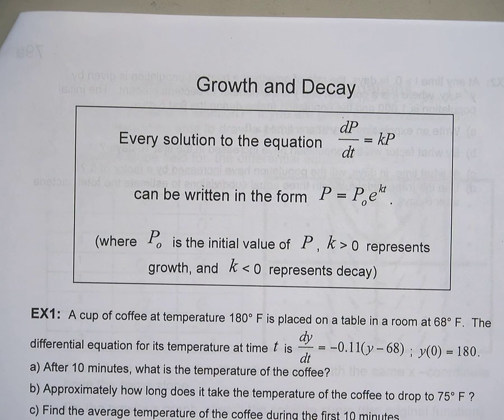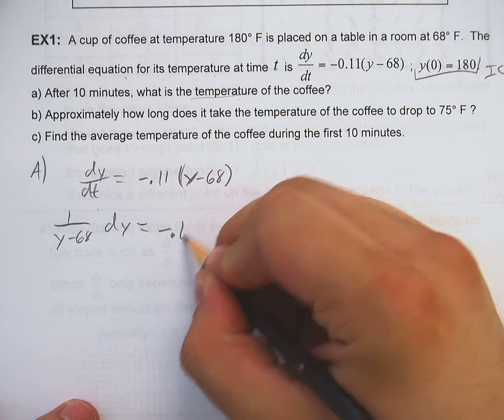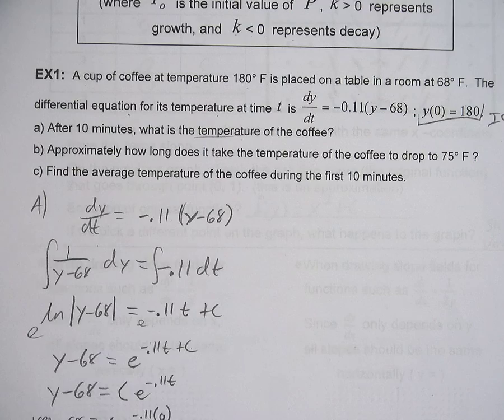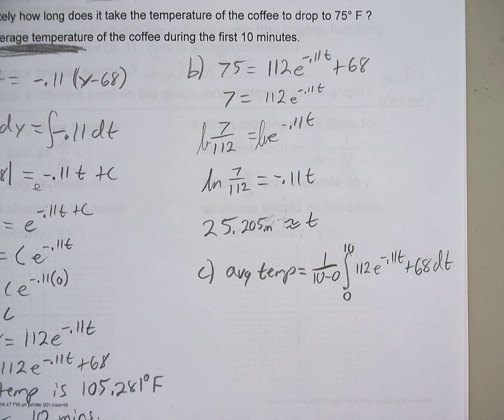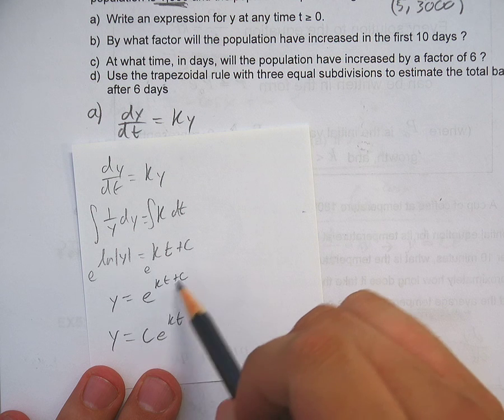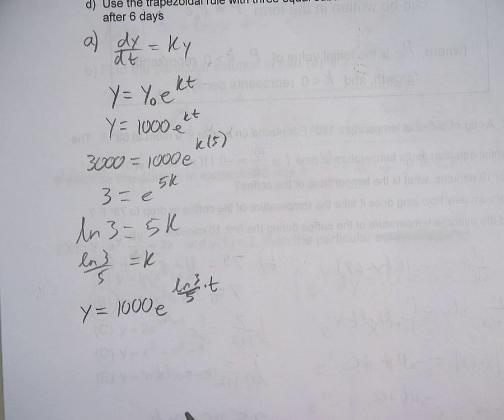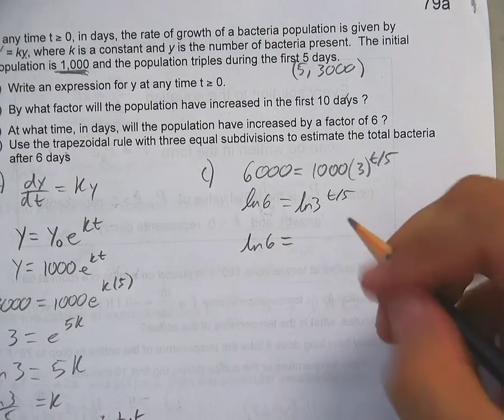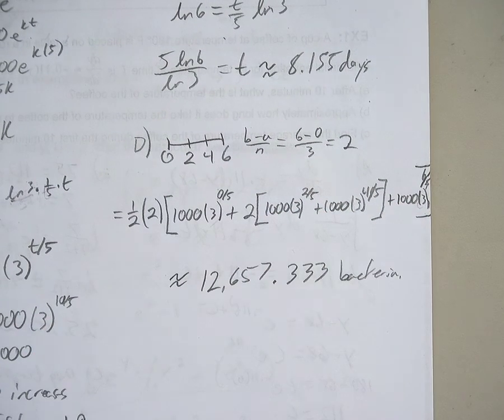Cal 79 Growth and decay